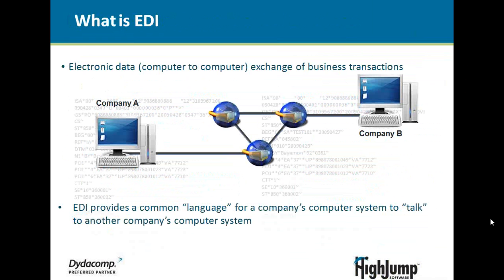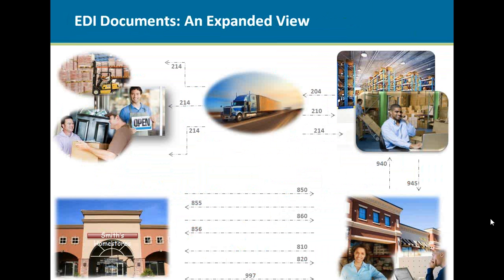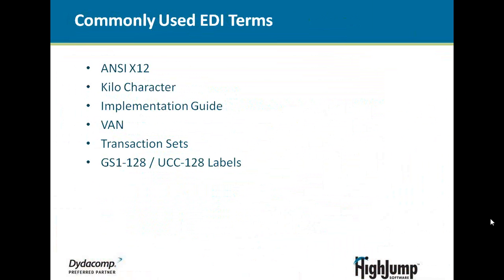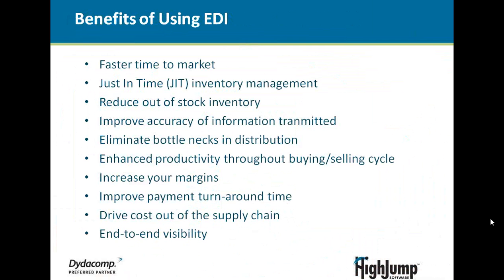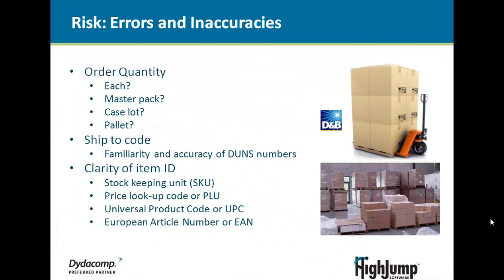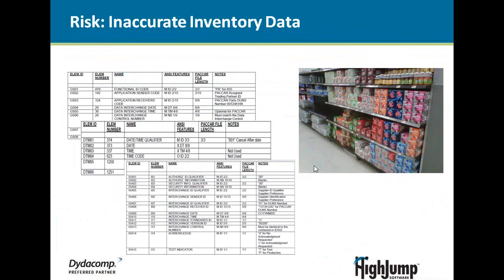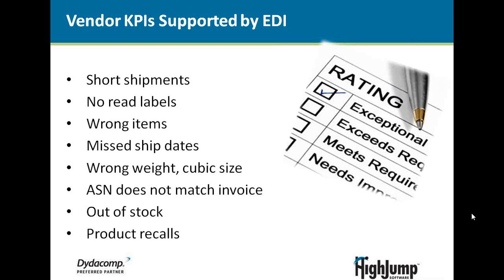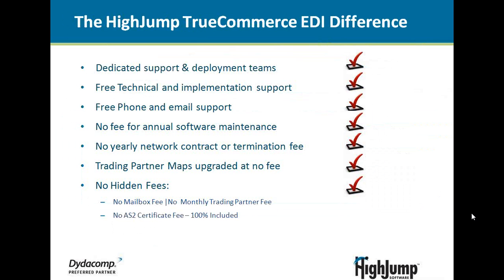Dydacomp Multichannel Order Manager (M.O.M.): Incorporating EDI into Your Business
If you are a retailer selling products across the nation and/or have relationships with suppliers, you have likely considered incorporating EDI into your business process.  And, if you haven’t, the time may be just around the corner!

EDI – or electronic data interchange – is something that you will be asked to implement by your larger suppliers.  And, when that time comes, it comes with a deadline.

Be prepared by knowing the basics – as well as the benefits.  See how it increases productivity, reduces errors and most importantly gets your invoices, purchase orders and shipping notices transmitted accurately and in a timely fashion.

Join us, along with TrueCommerce EDI Solutions, our preferred EDI partner, for an informative presentation as they discuss the key components of EDI, its' place in the retail supply chain process and how it can help grow your business and meet your growing EDI mandates.

Don’t miss it!  Register today.